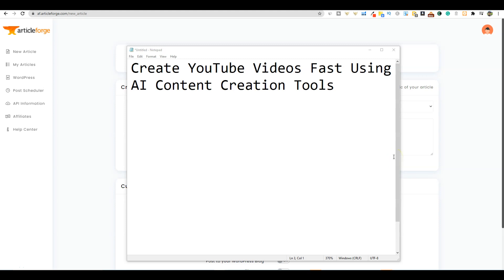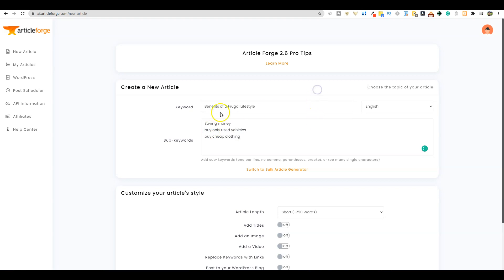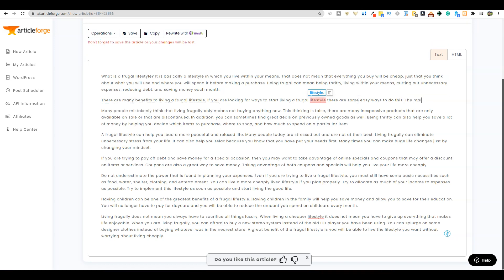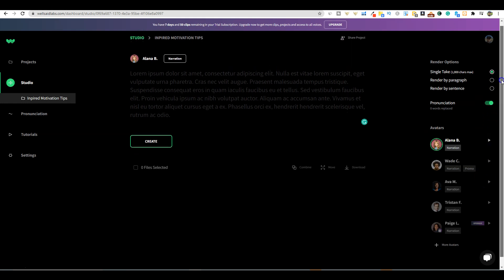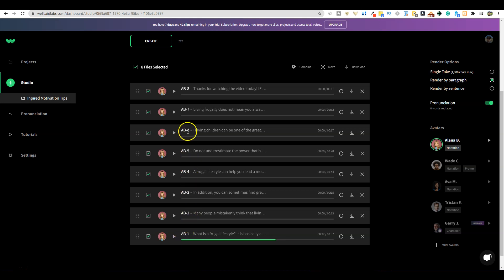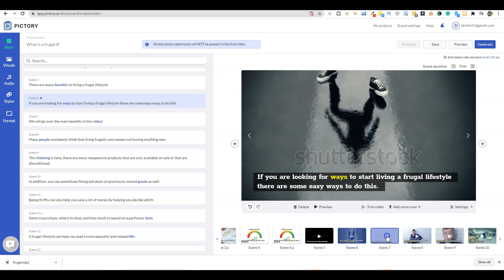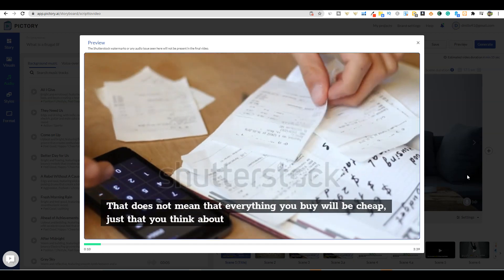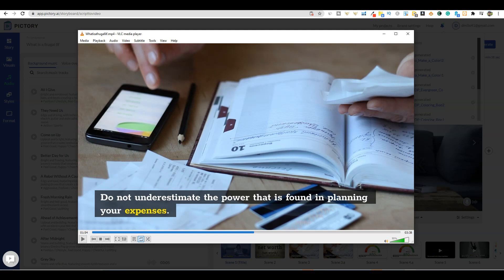Create YouTube Videos Fast Using AI Content Creation Tools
Get the tools used in this video:
AticleForge

✅✅✅ Resources

I show you results and real case studies and not over hyped theory based strategies.